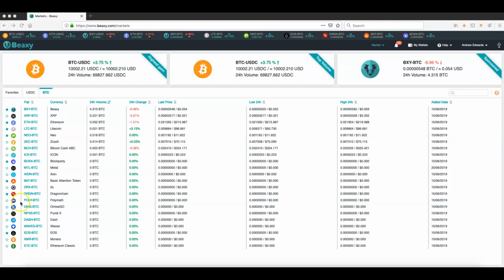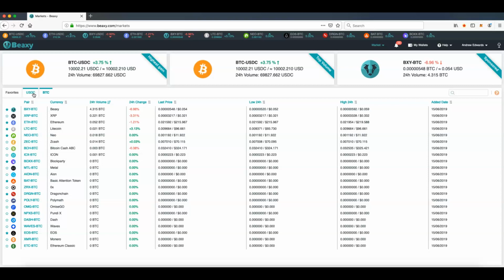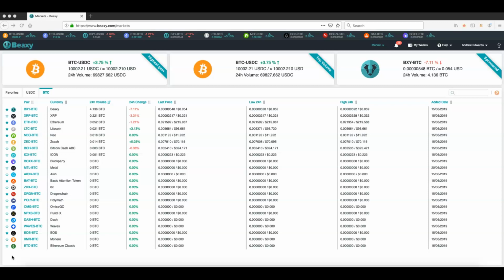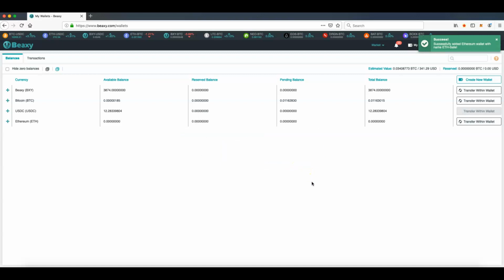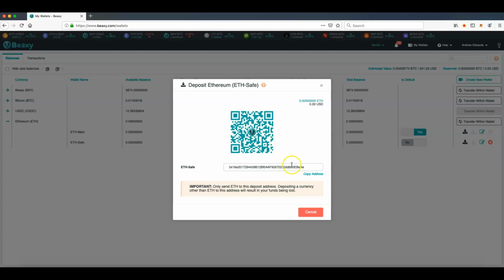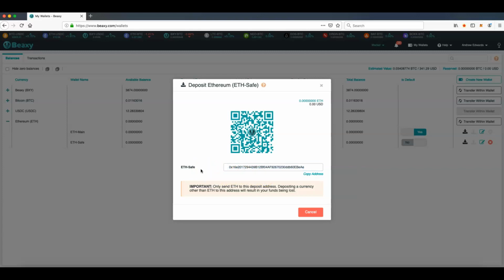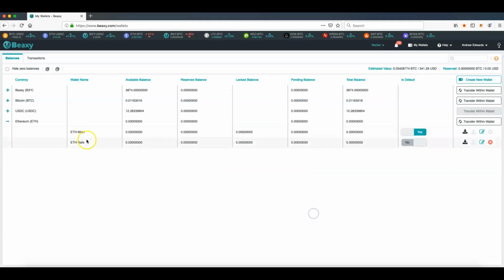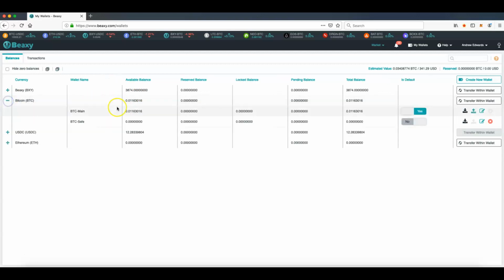How to Make a Deposit on the Beaxy Exchange | Beginners Guide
In this video we discuss "how to make a deposit on beaxy using an easy step by step tutorial. Sign up to Beaxy with this link for discounted trading fees

We will show you how to deposit a cryptocurrency in this case Bitcoin into your Beaxy Exchange wallet ready to start trading.

Beaxy is going to be a game-changer in the cryptocurrency exchange markets and we think this site could be the next Binance. Best to get involved early before the FOMO and fill them bags.